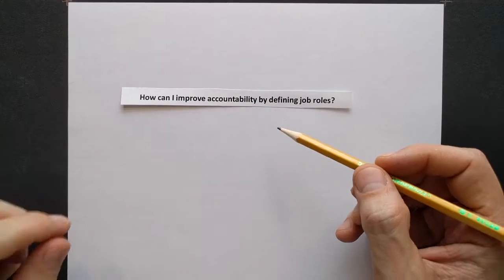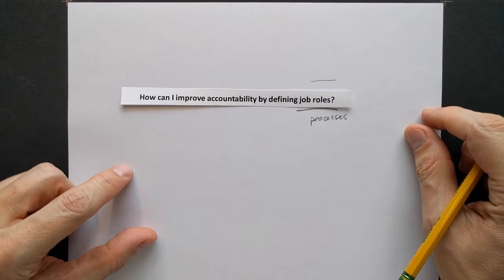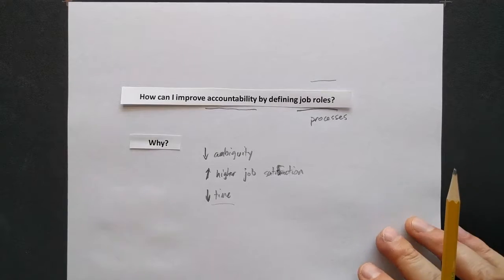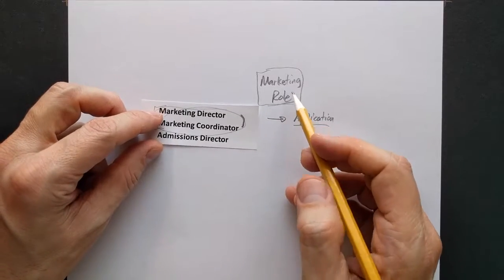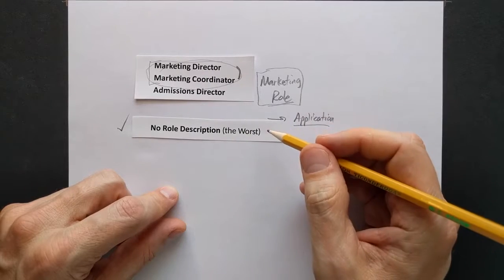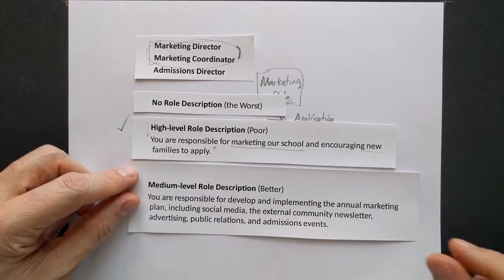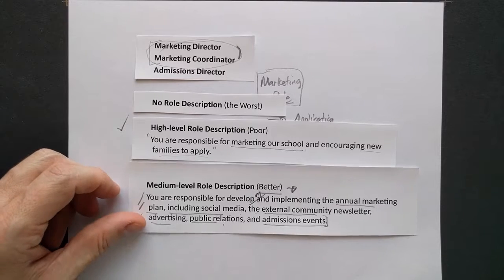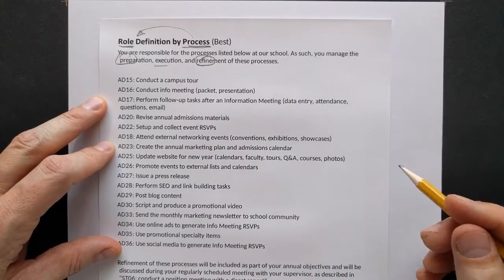Lean School Center: Roles